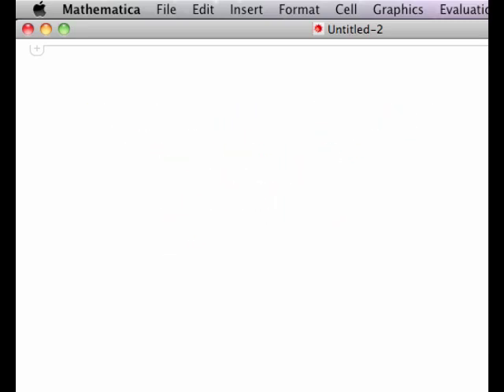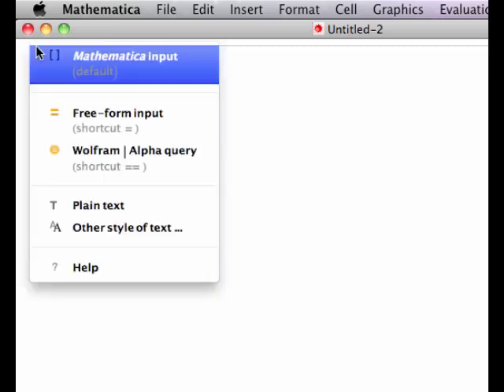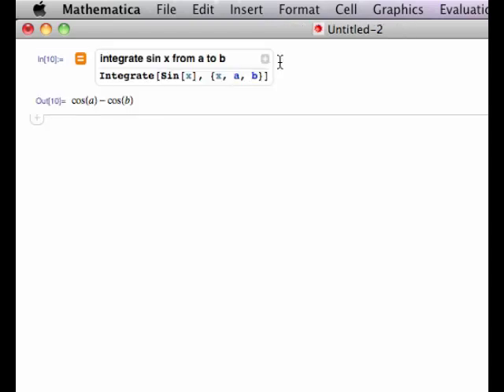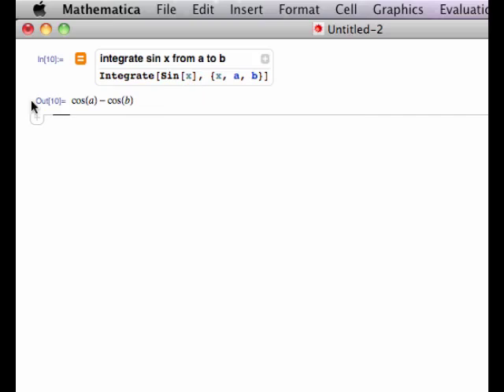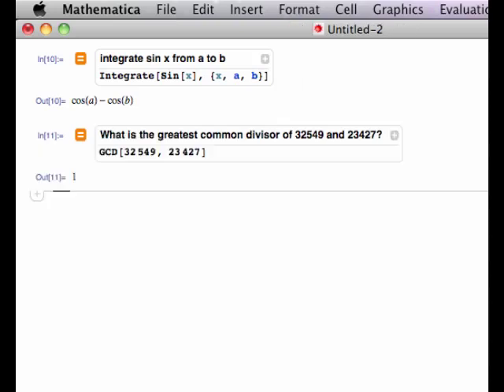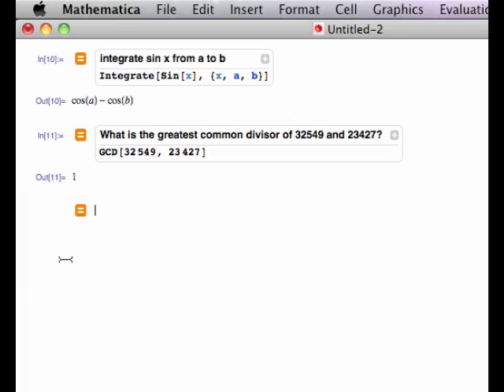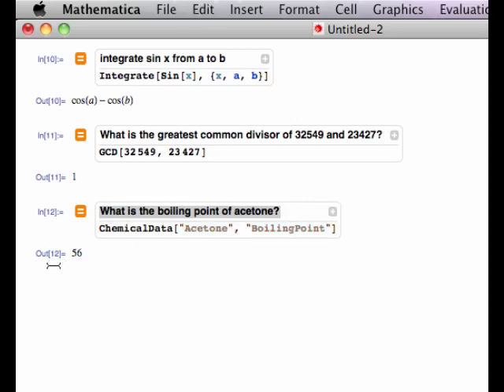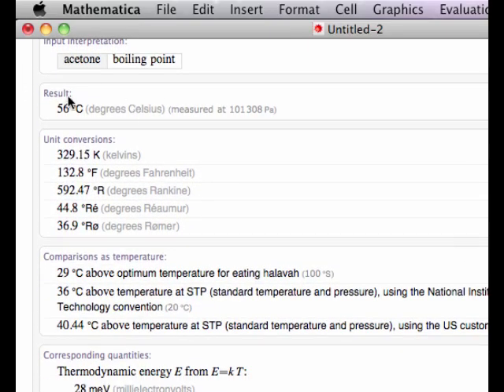Mathematica Free Form Input.mp4